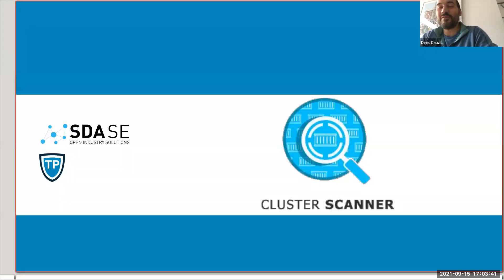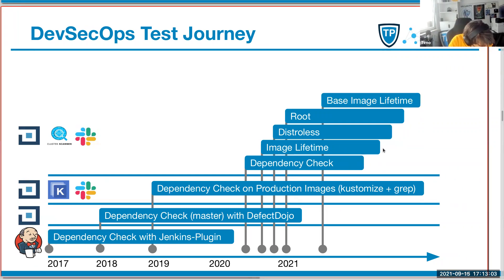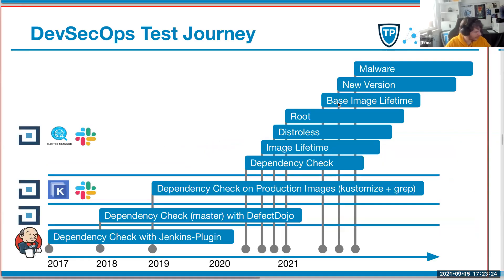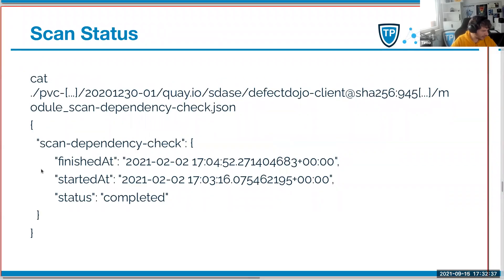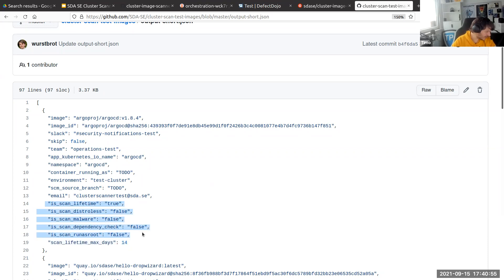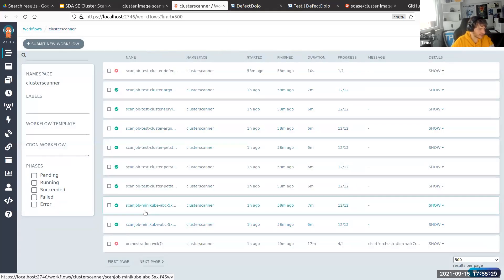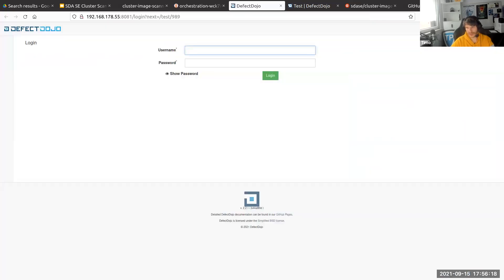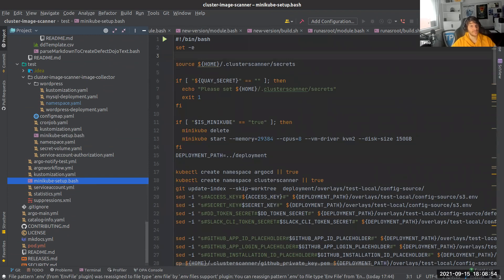Security-Scan Your Production Images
By Timo Pagel